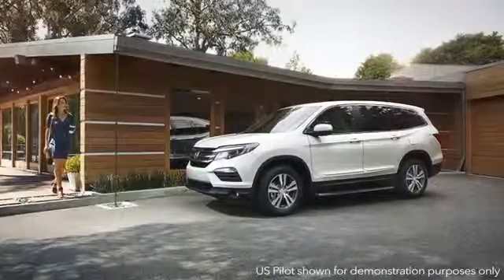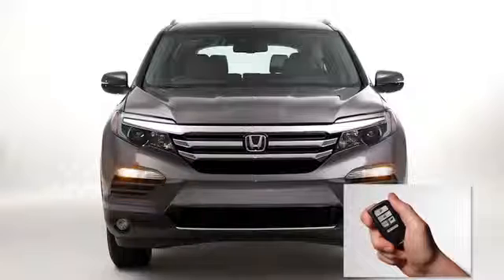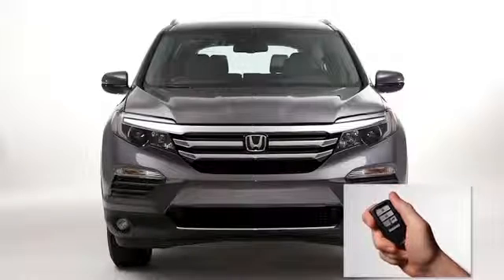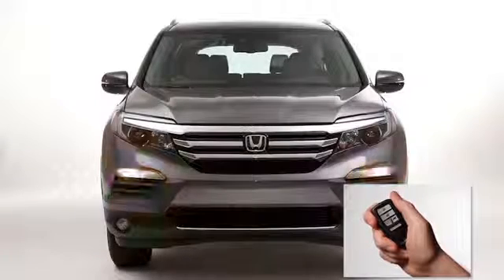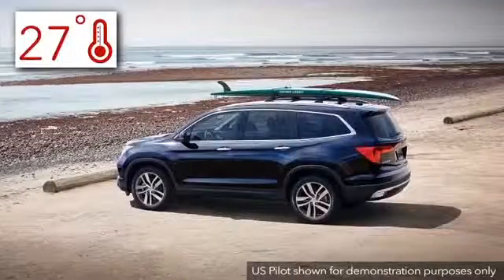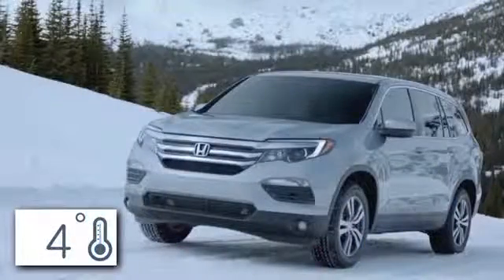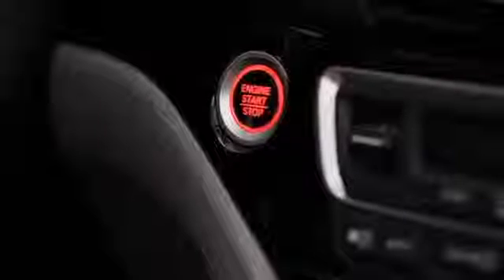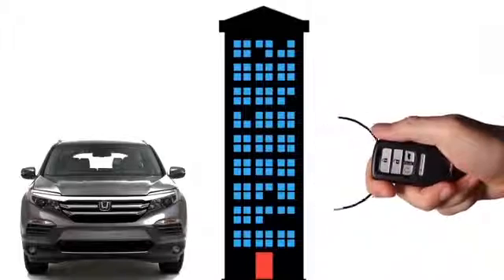Honda Remote Engine Start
Honda’s remote engine starter is a very popular feature amongst Canadians – especially during those cold winter mornings. Learn how to operate it in this brief video.